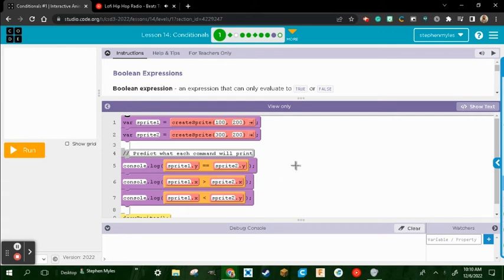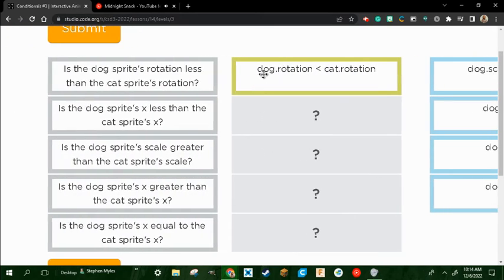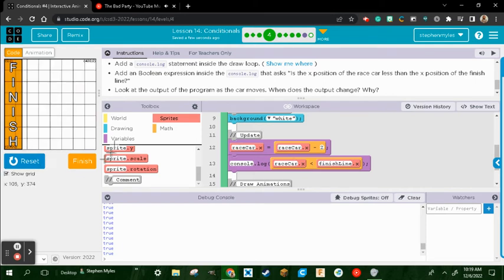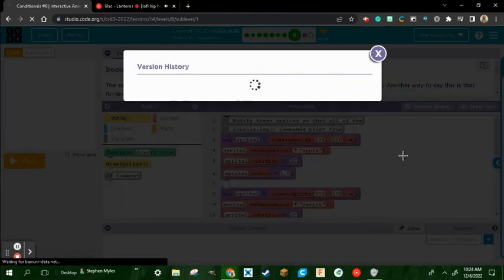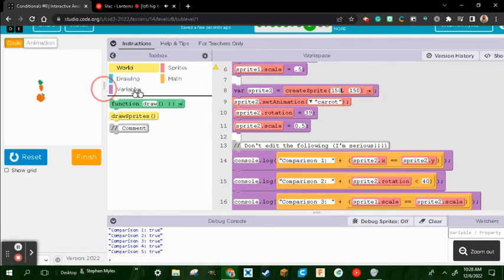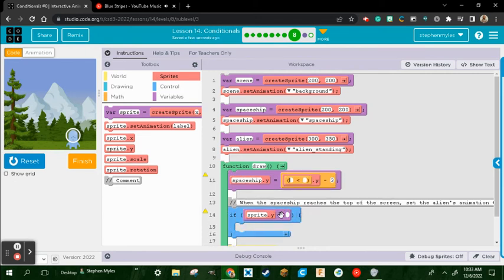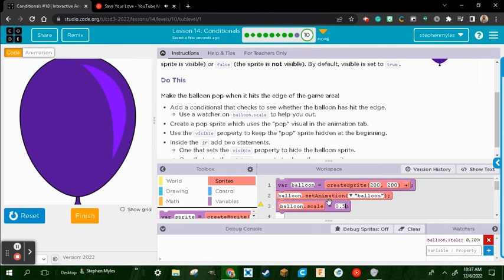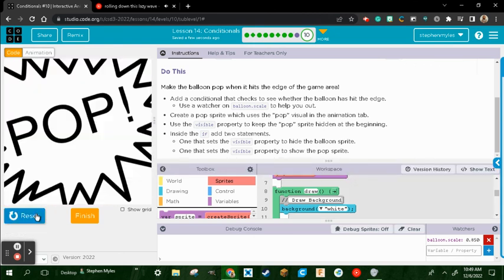Unit 3, Lesson 14 - Conditionals